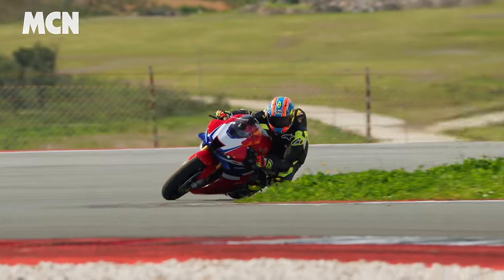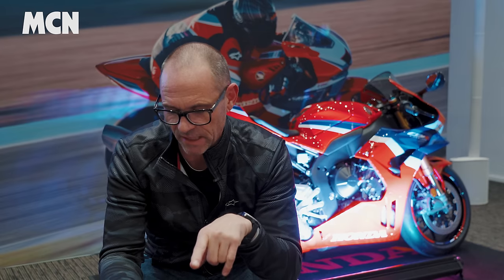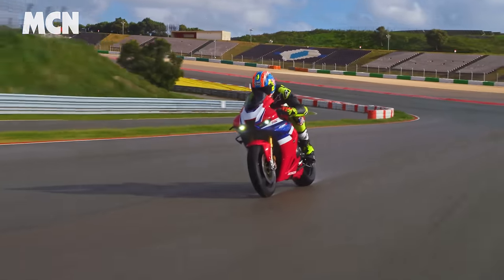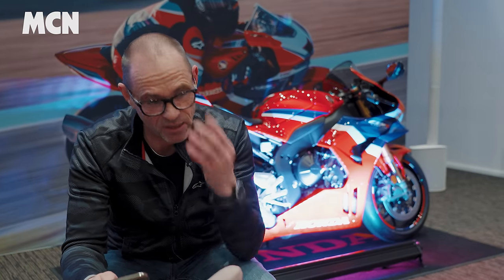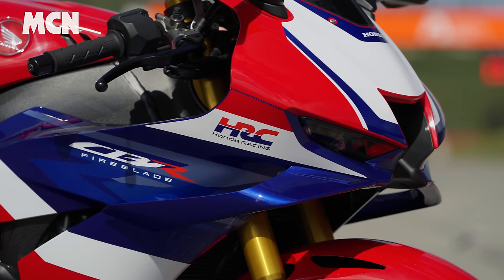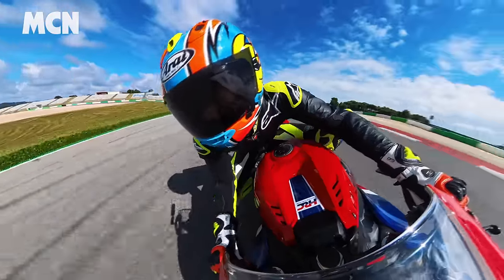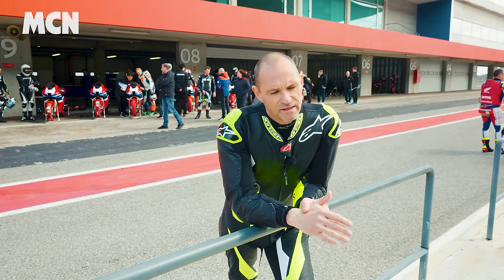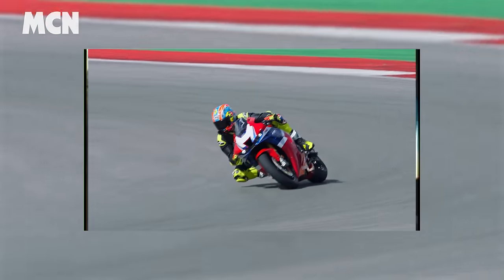2024 Honda Fireblade SP track test special | Portimao POV | MCN Review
Chief Road Tester Michael Neeves has been riding the 2024 Honda CBR1000RR-R Fireblade SP at its world launch at Portimao circuit.

0:00 - Intro
0:35 - Specs
12:00 - First look
14:21 - Full lap
16:35 - Riding impressions
20:21 - Conclusion
27:10 - Outro

We'd love to hear your views so get them down in the comment section!

Find your next bike with the experts at MCN Bikes for Sale